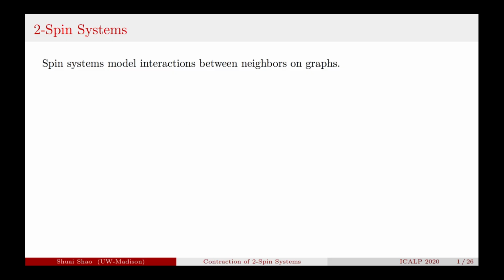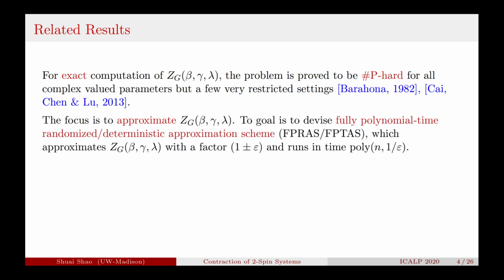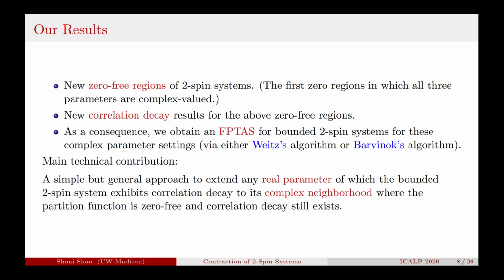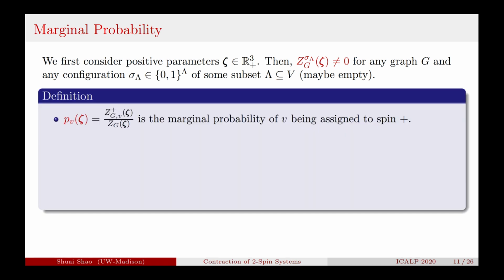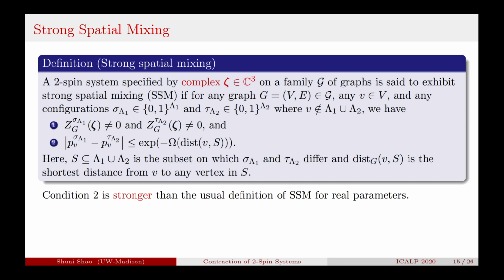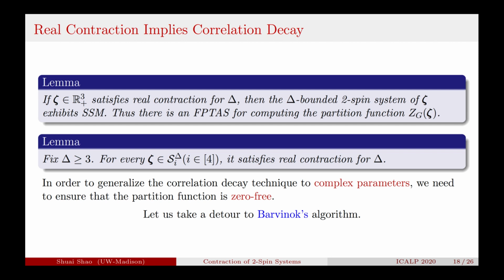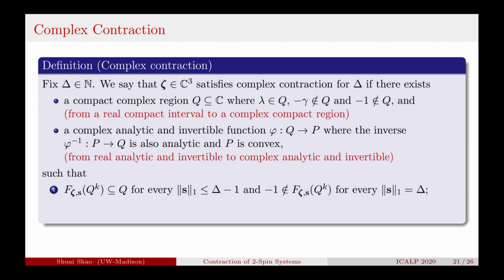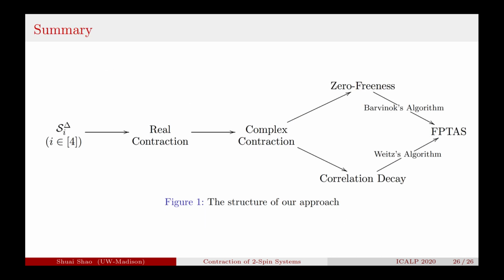B1.C — Contraction: a Unified Perspective of Correlation Decay and Zero-Freeness of 2-Spin Systems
ICALP-A 2020
Contraction: a Unified Perspective of Correlation Decay and Zero-Freeness of 2-Spin Systems
Shuai Shao and Yuxin Sun